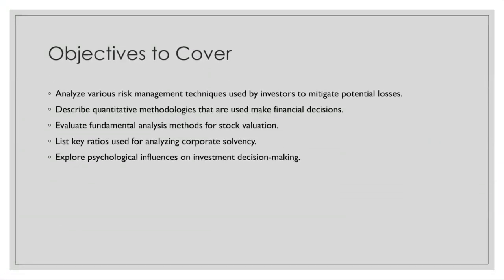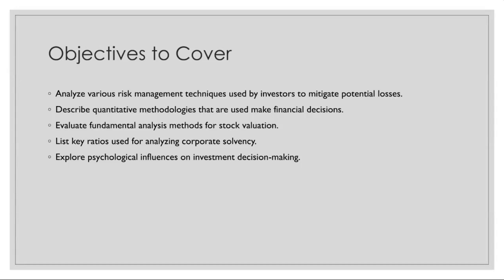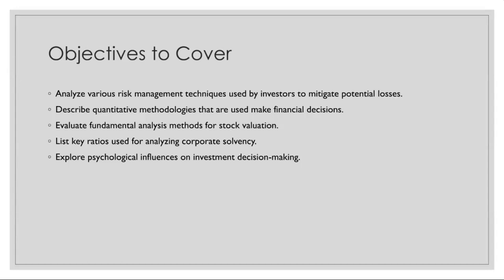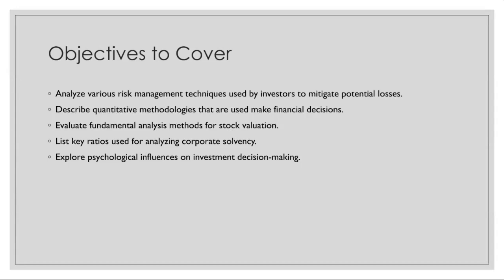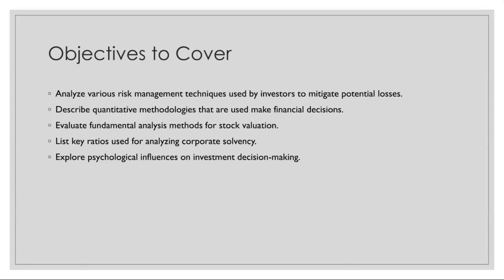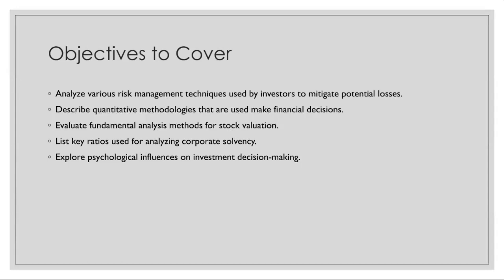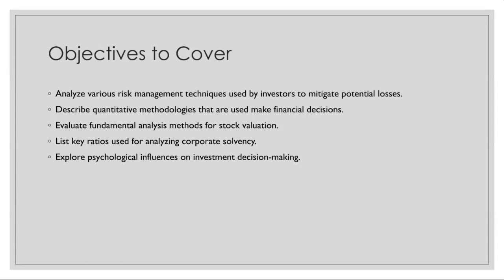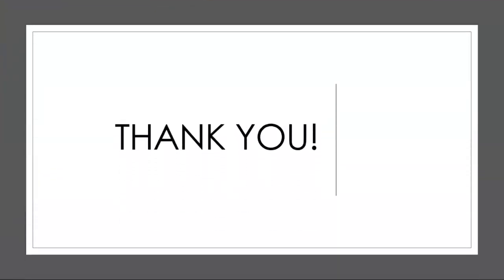Week 31- Economics Grade 11&12- by Mr. Ahmad Abu Rashed